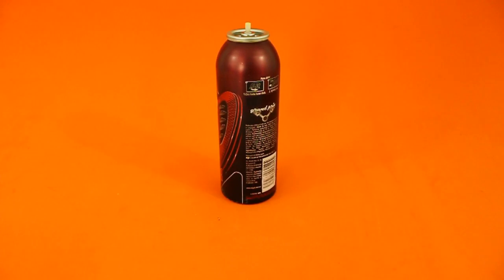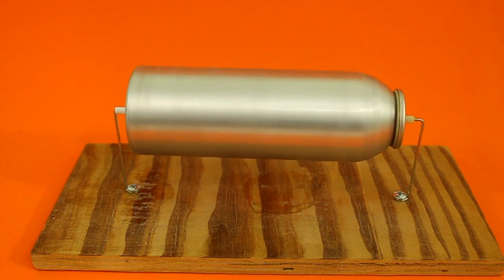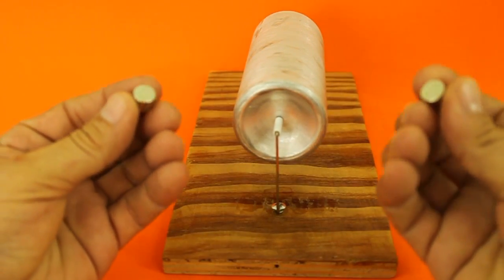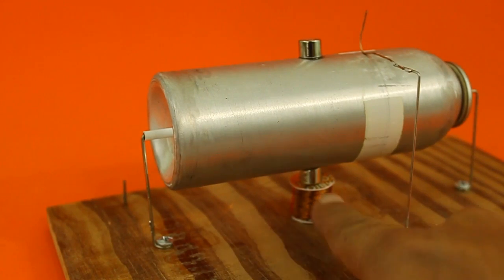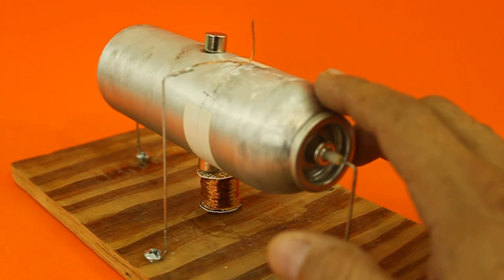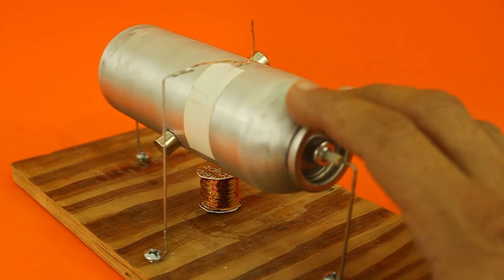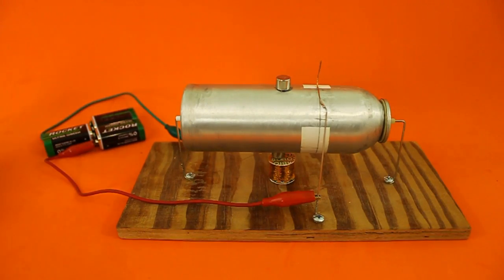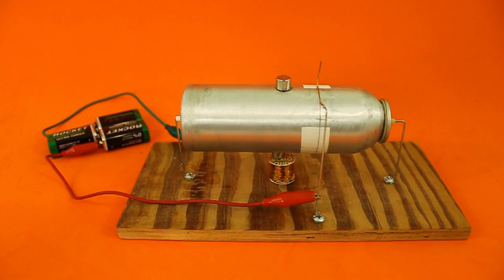Homemade Electric DC Motor with Aluminum Can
A simple DC motor made out of a deodorant can